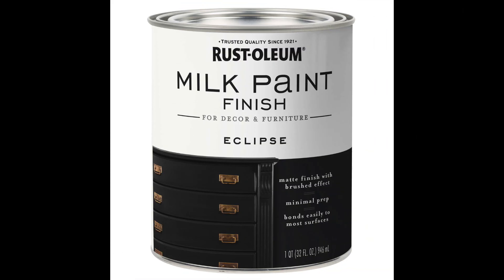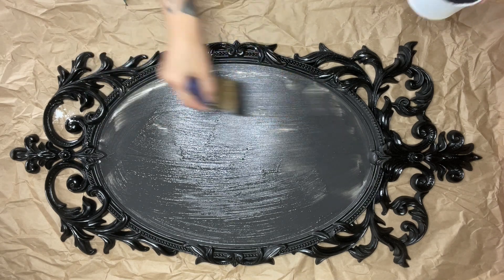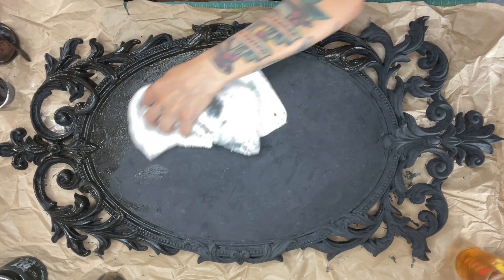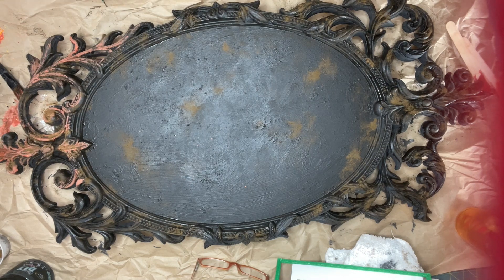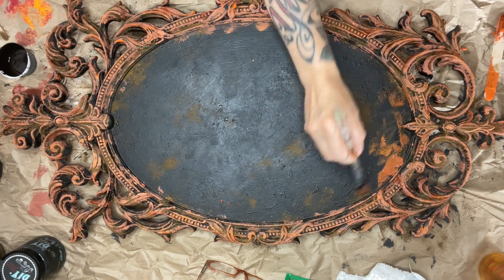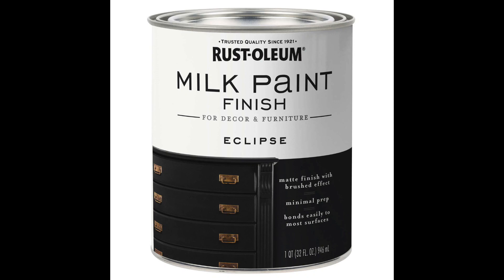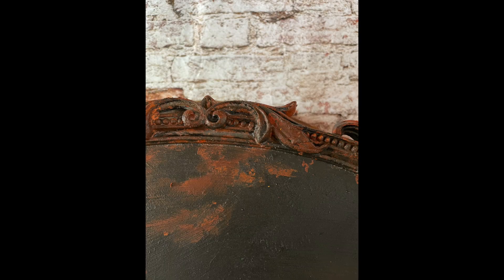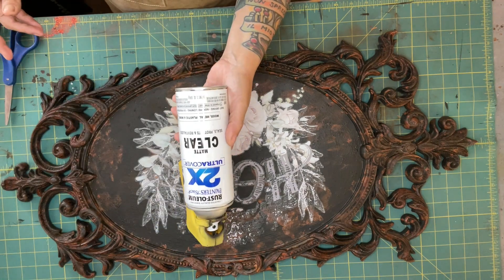Friday Craft June 3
Prima Marketing Inc Redesign Transfer - Floral Home, Mixed